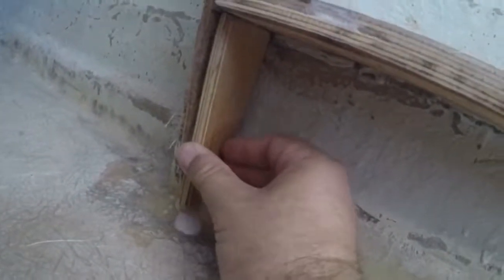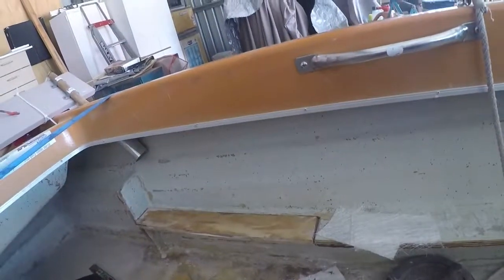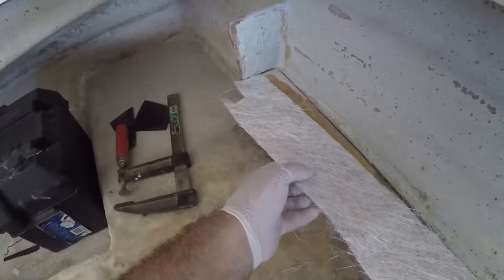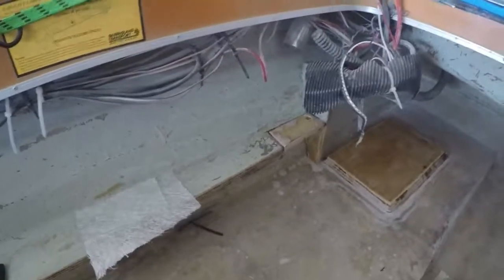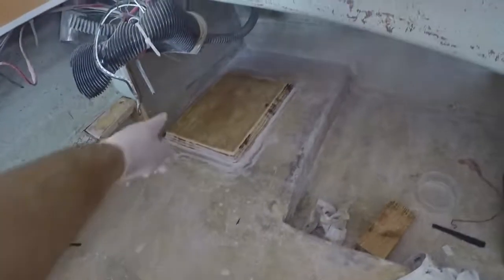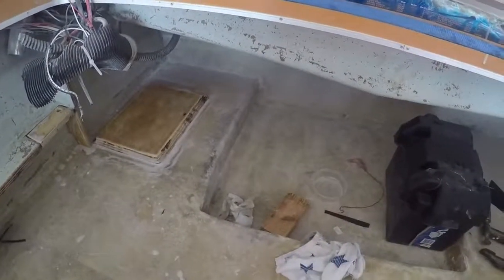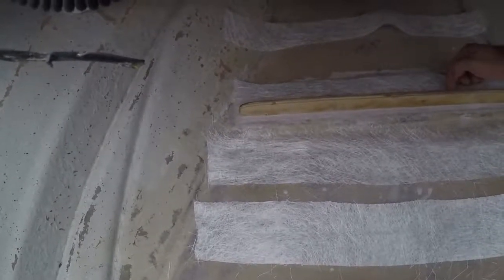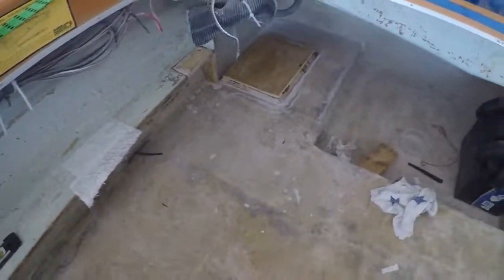64d bonding and glassing over side pocket and battery box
Bonding (resin) and glassing over battery box and side pocket inserts. Precut glass so that it is the right size before wetting out.